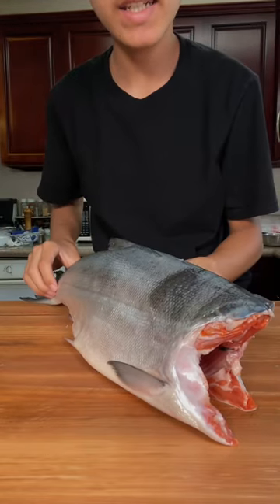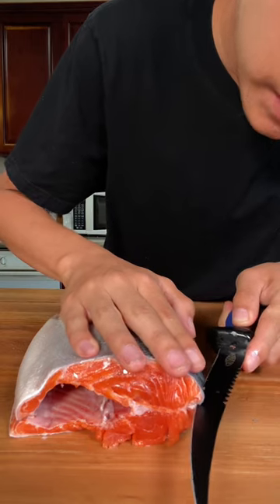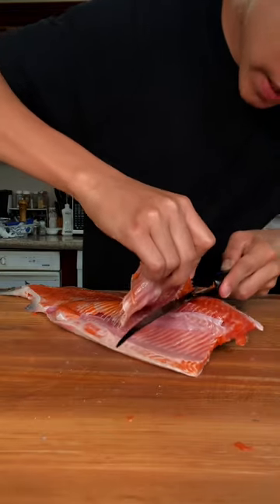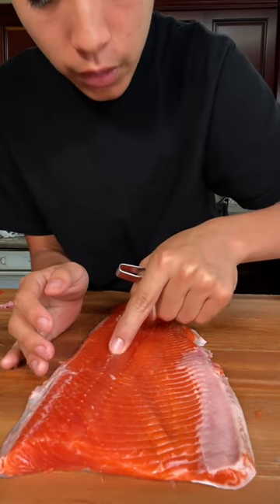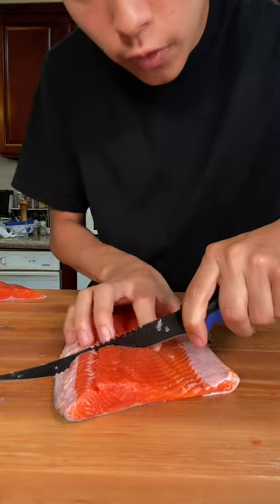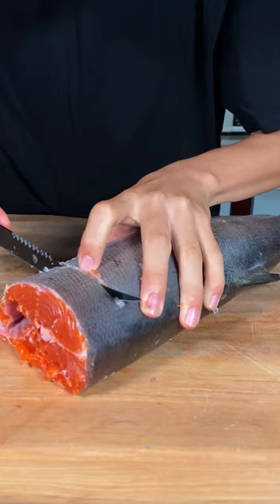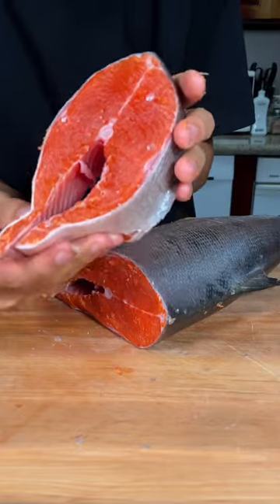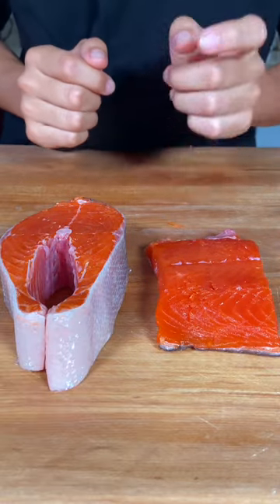Breaking Down a Whole Copper River Sockeye Salmon (2 Ways)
Copper River Salmon is some of the best salmon in the world! It is known for its distinct dark orange flesh, almost red. The Salmon I broke down in this video is Copper River Sockeye Salmon. I want to say a huge thank you to Copper River Salmon for sending me these amazing fish. I will link more information about them below. We filleted a salmon and we cut one into steaks. Breaking down a salmon is pretty straightforward but, it is difficult, you have to stay as close to the bones as possible if you are planning to filet it. I recommend using a filet knife and I will link one similar to what I use.